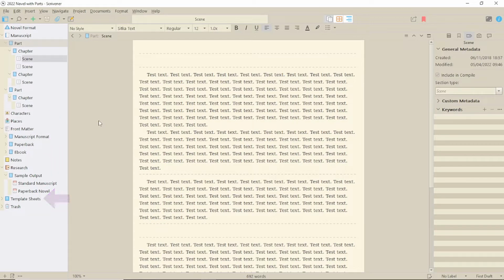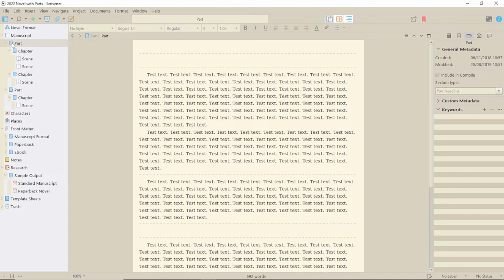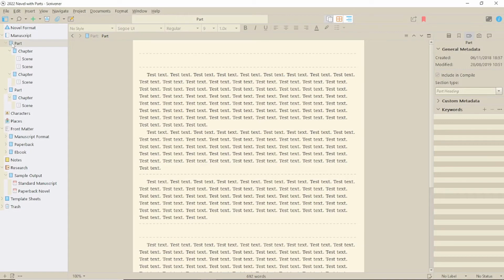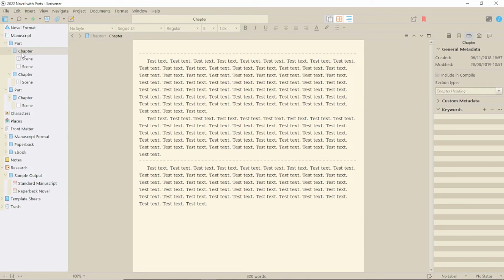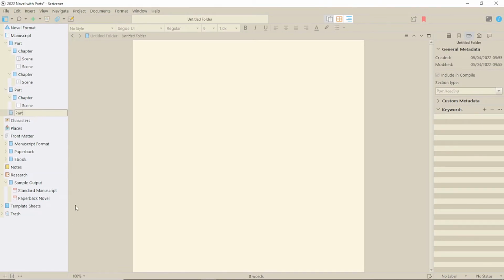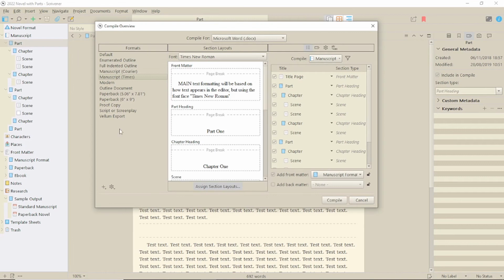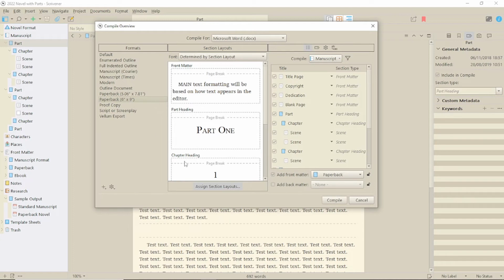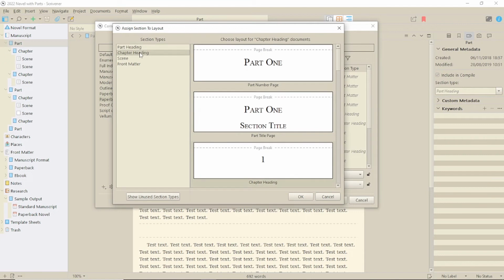Scrivener 3 for Windows: Novel with Parts Differences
This is a first look at the differences between the novel with parts format, compared to the basic novel format, in Scrivener 3 for Windows.

Video Breakdown
00:00 The novel with parts vs the novel format
00:25 Uses for this template.
00:42 Things that are the same
01:00 The Manuscript folder
01:57 The Compile screen